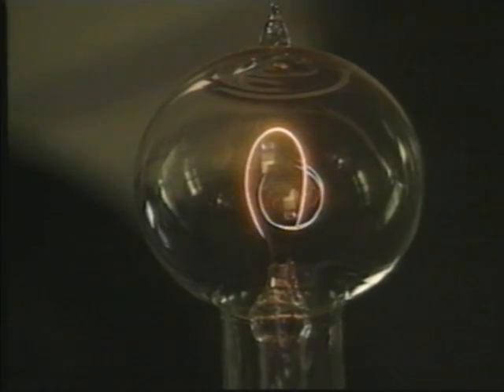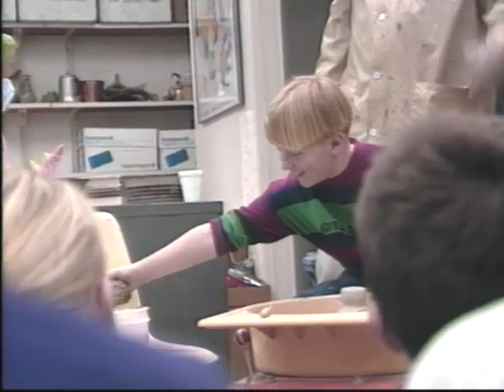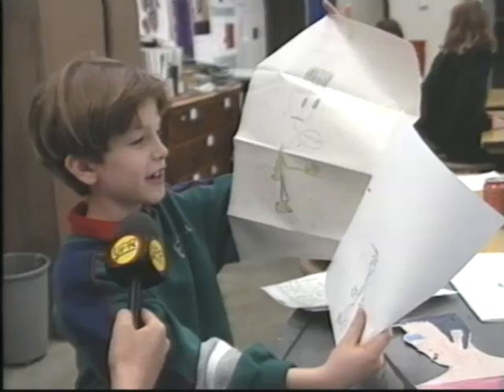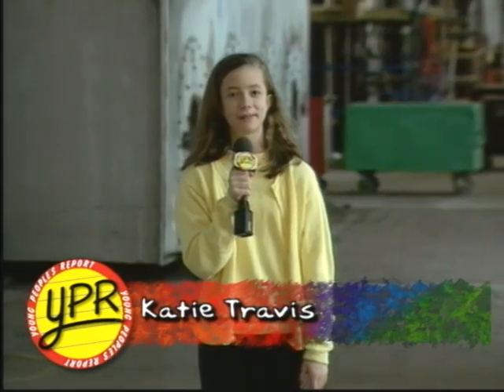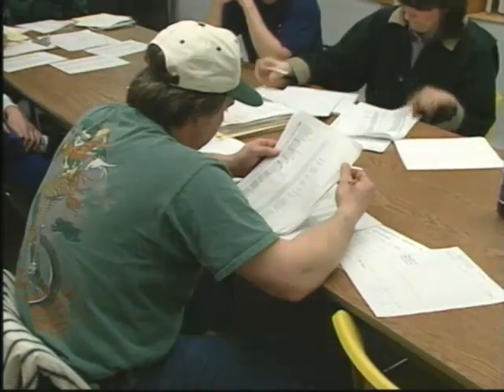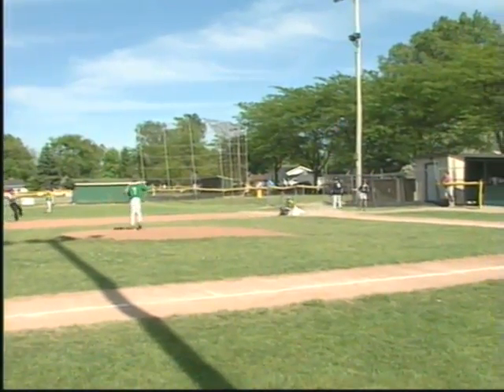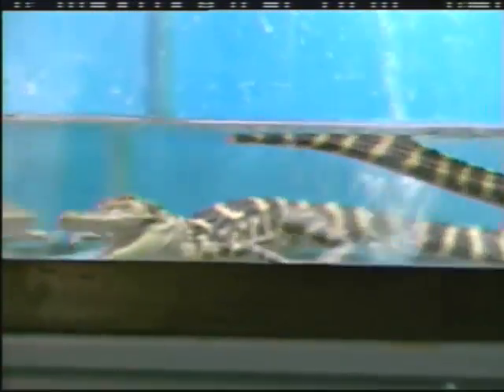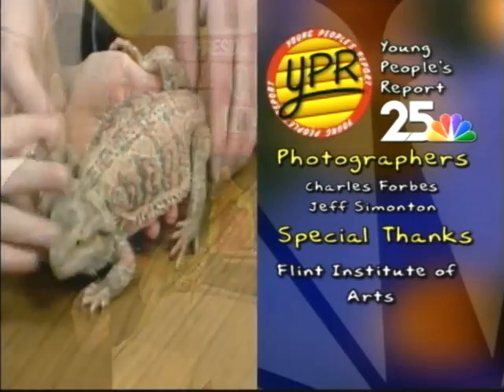Young Peoples Report – episode #120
Young People’s Report (YPR) aired on WEYI – NBC25 in the Flint, Michigan market. It featured news for kids, about kids and reported by kids.

Anchors
Tiffany Prout
John Simpkins

Stories / Reporters
Candle Making - Nicole Williams
Artists in Action - Darren McCullough
Cartoon Class - Ryan Engwis
Power Plant - Katie Travis
Buying a Bike - Nick Witchger
Little League Recruit - Sean O'Neill
QOTW - Super Power
Pet Options - Jaquelyn Thomas
Living Science - Amanda Rodriguez

Producers
Karen Petzold
Charlie Forbes